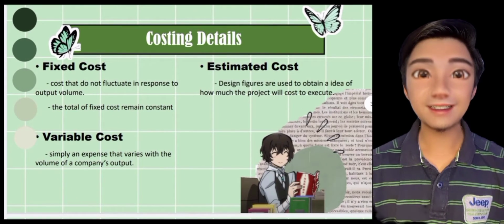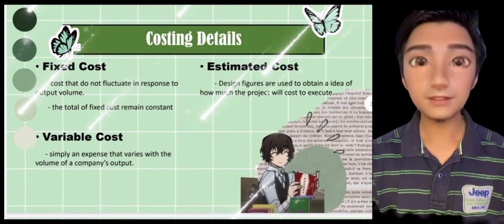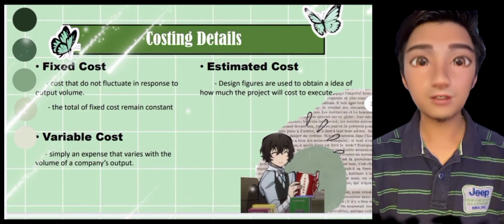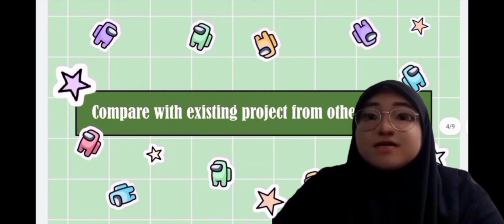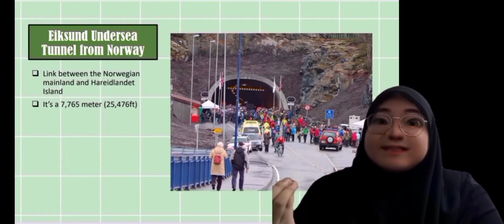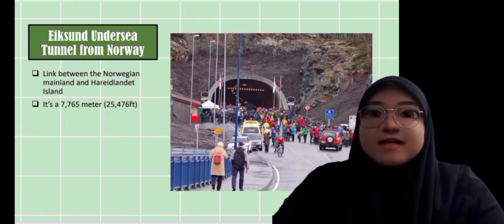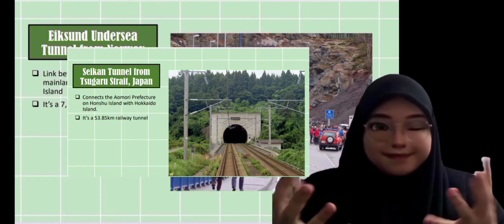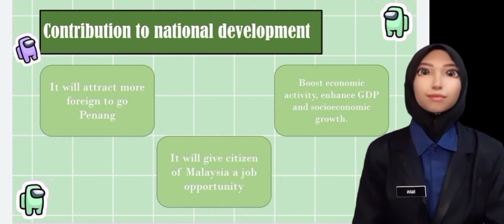TPT270 TRANSPORTATION 2050